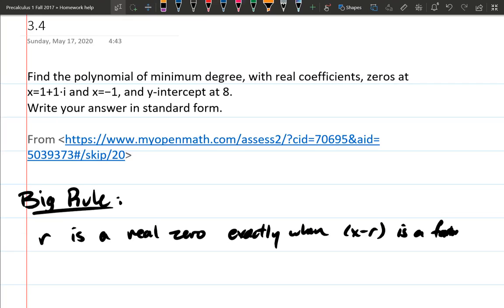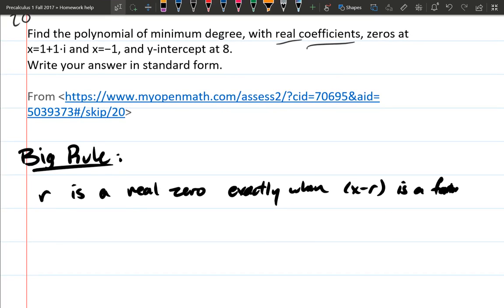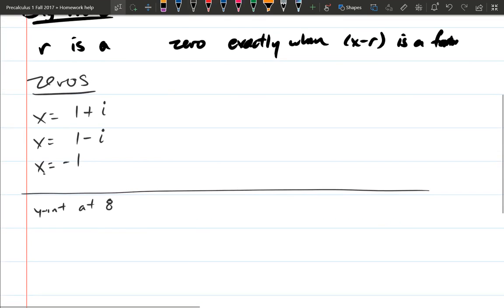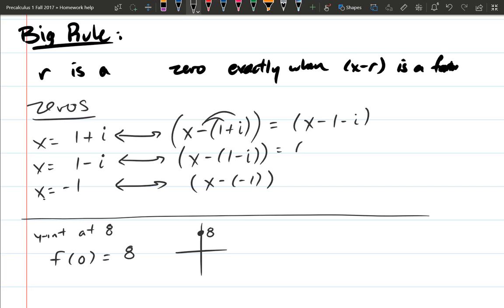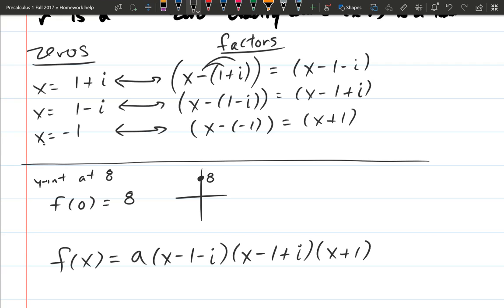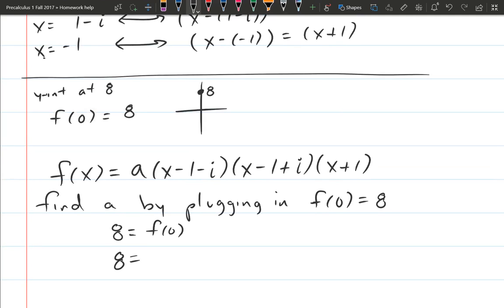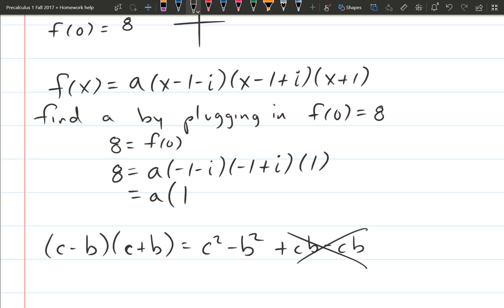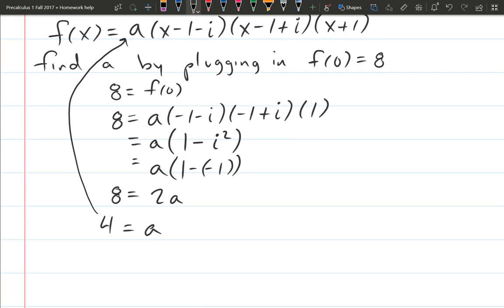Math 111 HW 3.4.20 part 1